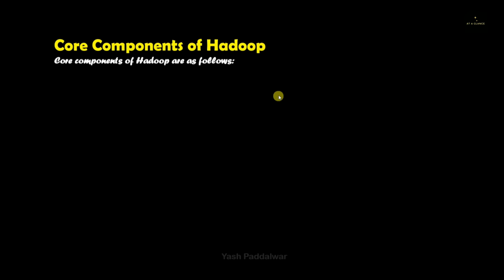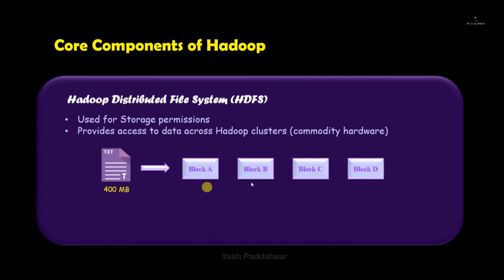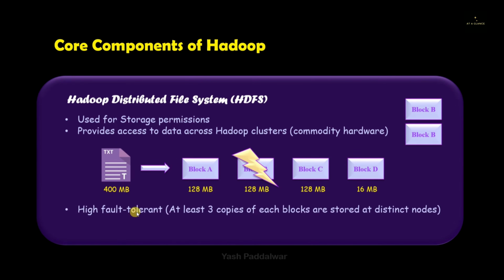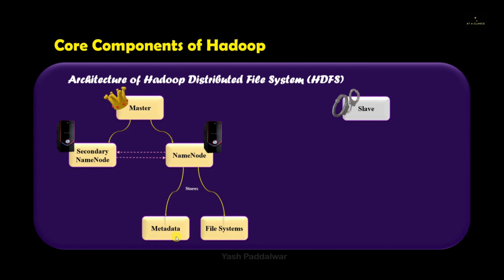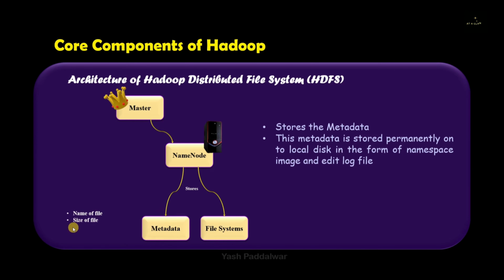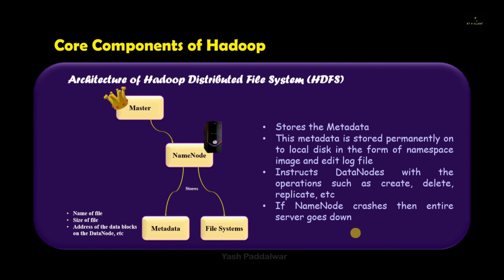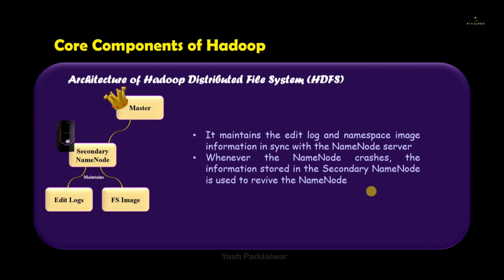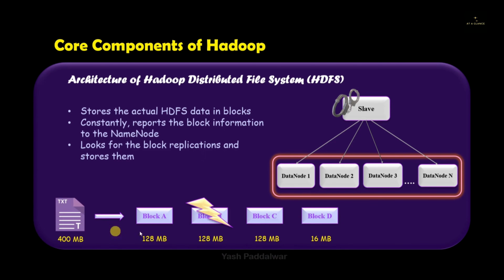Core Components of Hadoop - Hadoop Distributed File System (HDFS) | At A Glance!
Greetings People!
This video covers the entire concept of Hadoop Distributed File System (HDFS) which is one of the most important component of Hadoop Architecture in a very fruitful and interesting way and this is going to be very helpful for the students who are doing engineering and have a subject Big Data Analytics and also to the one who are starting career in big data analytics.
The video is a high-quality and informative, interesting content.